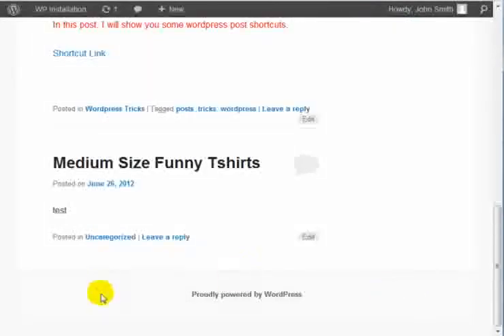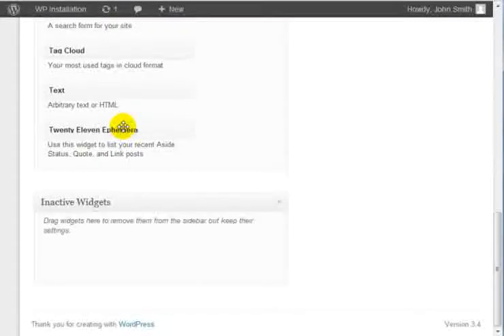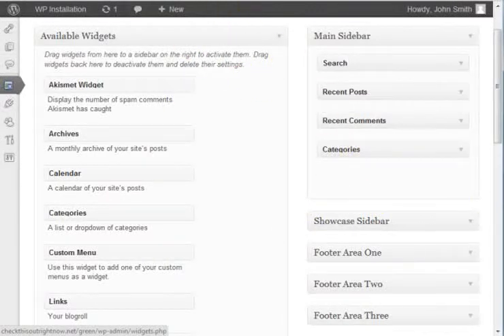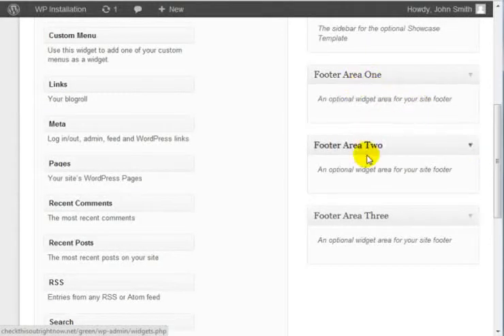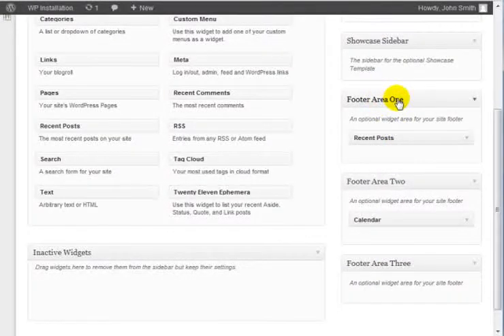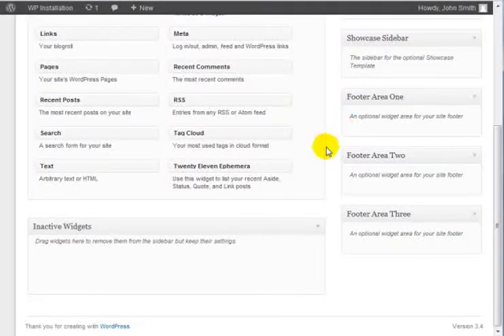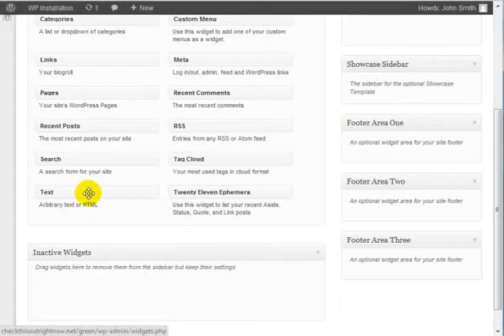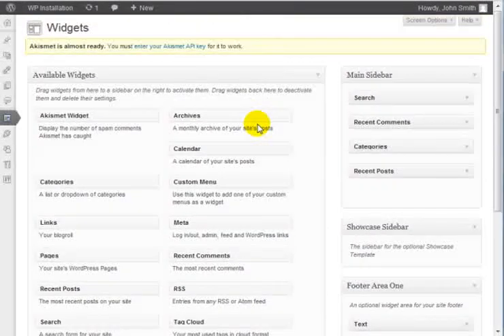16wp-Wordpress Training Online Widgets